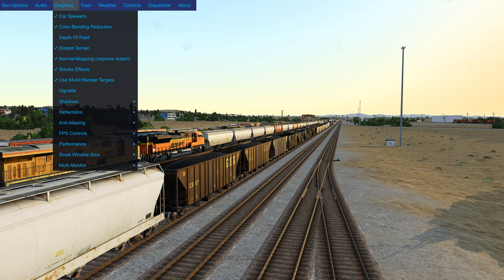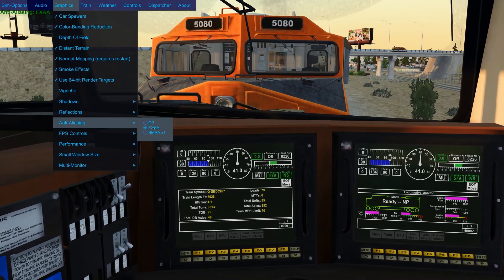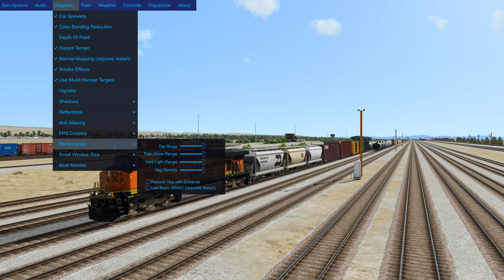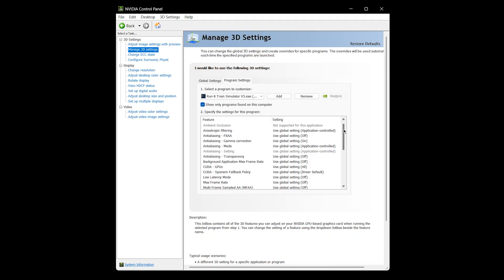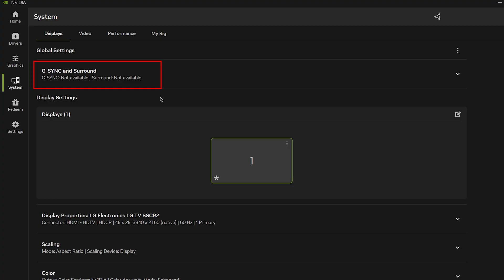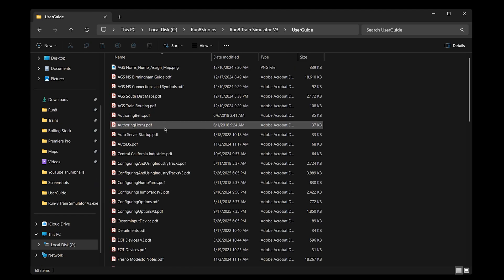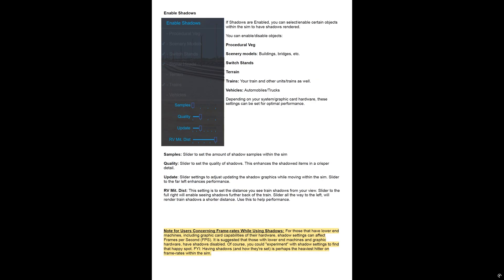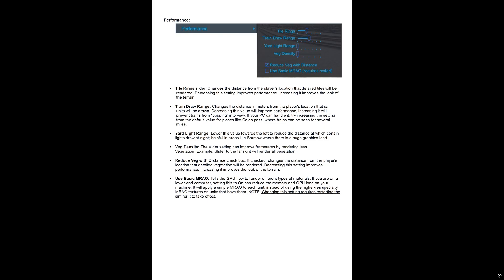Run 8 Graphics Settings Tutorial: My Settings in Run 8 Train Simulator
In this short video I'll show you how I have Run8 configured on my computer and provide some tips to improve performance.